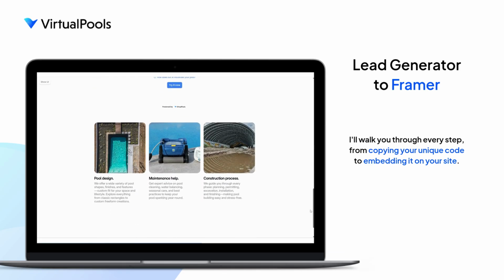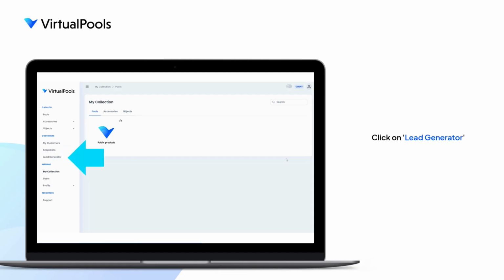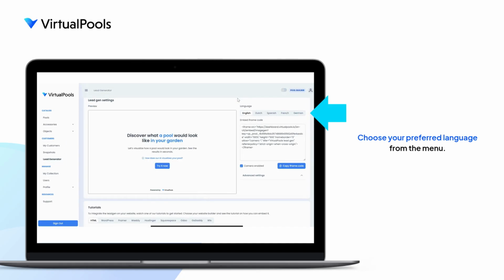Lead Generator Tutorial - How to add the Lead Generator to Framer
Convert website visitors into qualified pool design leads seamlessly. This tutorial provides a clear, step-by-step walkthrough for embedding the VirtualPools Lead Generator on your Framer site quick, easy, and code-free.